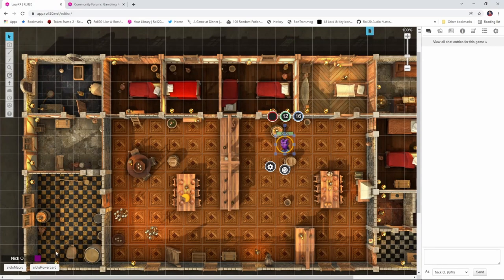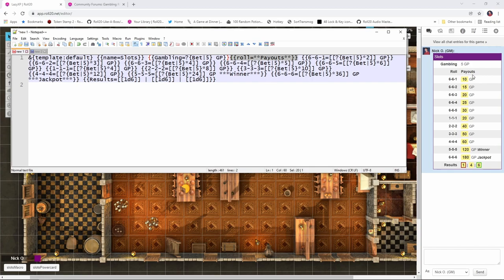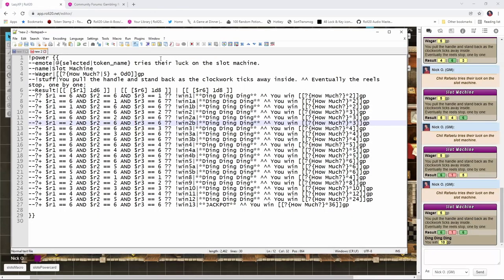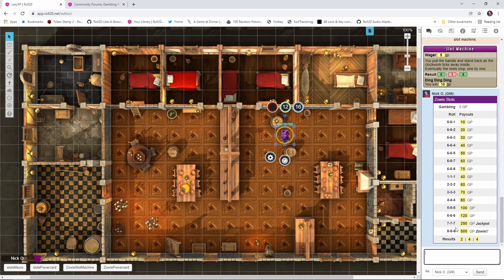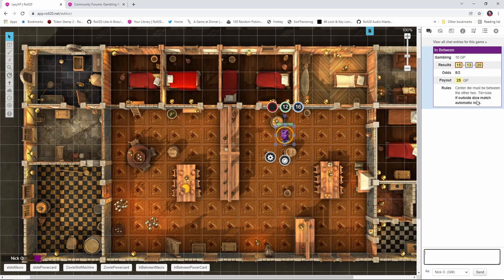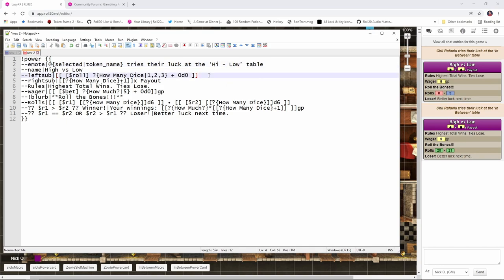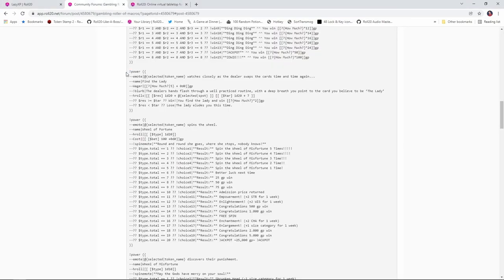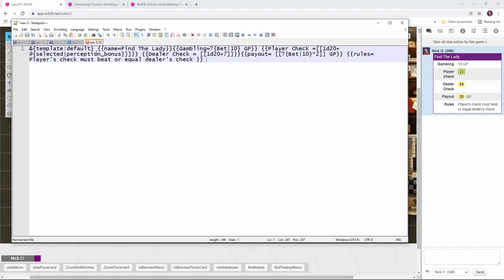Creating Games of Chance in Roll20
This video shows how to create games of chance macros that you can use in your Roll20 games.

Nick's Find the Lady macro:
&{template:default} {{name=Find The Lady}}{{Gambling=?{Bet|10} GP}} {{Player Check =[[1d20+ @{selected|perception_bonus}]]}} {{Dealer Check = [[1d20+7]]}}{{payout= [[?{Bet|10}*2]] GP}} {{rules= Player's check must beat or equal dealer's check }}